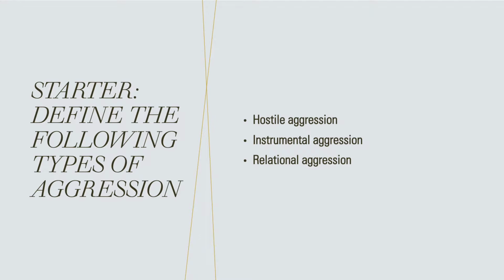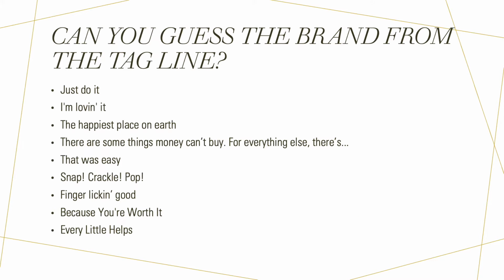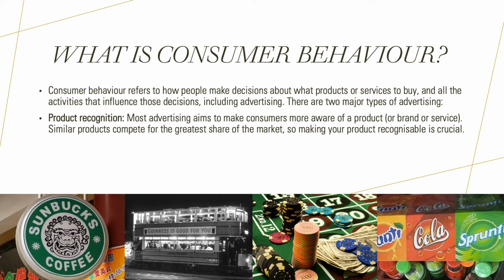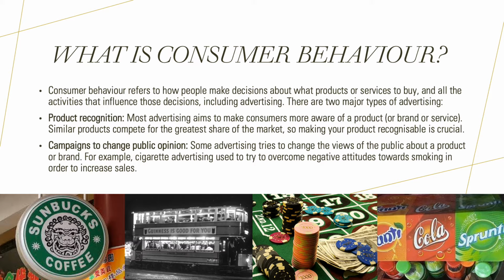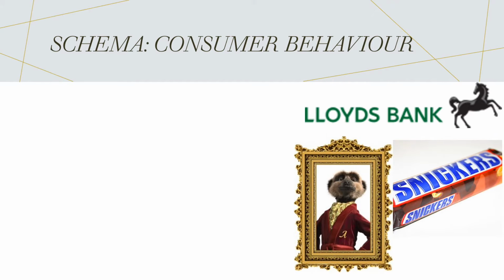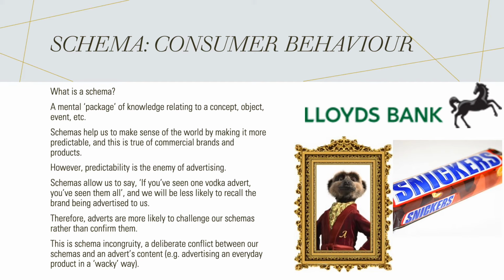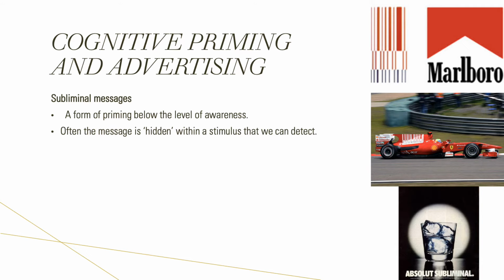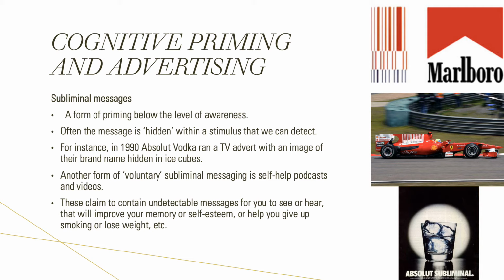Cognitive approach to consumer behaviour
Applied Psychology BTEC Unit 1